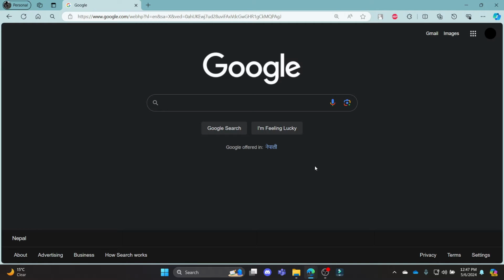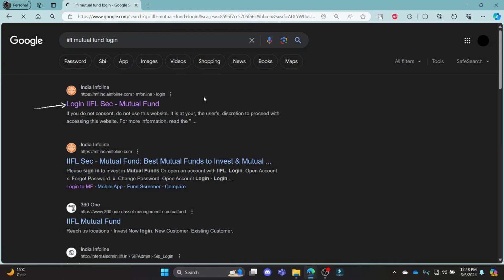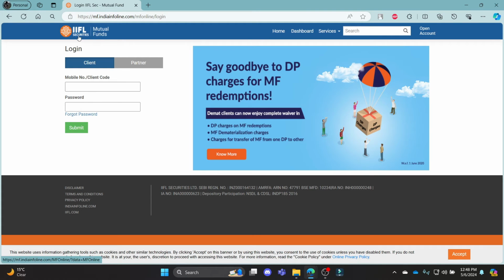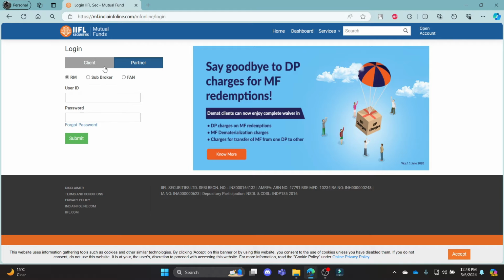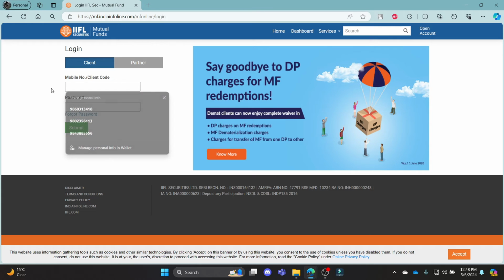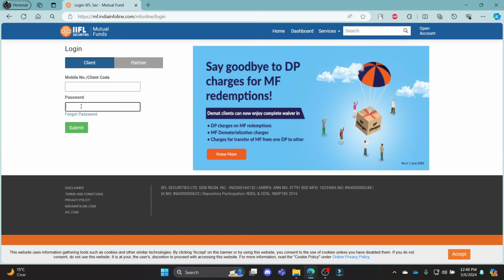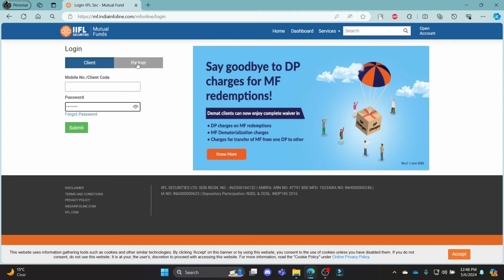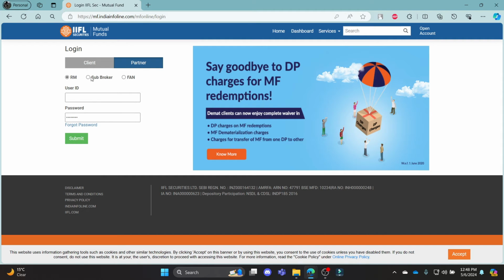How to Login IIFL Mutual Fund Account 2024?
In this tutorial, we'll walk you through the simple process of logging into your IIFL Mutual Fund account online.
From navigating the login page to entering your credentials and gaining access to your investment portfolio, we've got you covered every step of the way.
Join us as we demystify the login process and provide valuable tips to enhance your account security.
 Don't let login hurdles hinder your financial journey.
If you're ready to take control of your investments and achieve your financial objectives, watch this tutorial now.